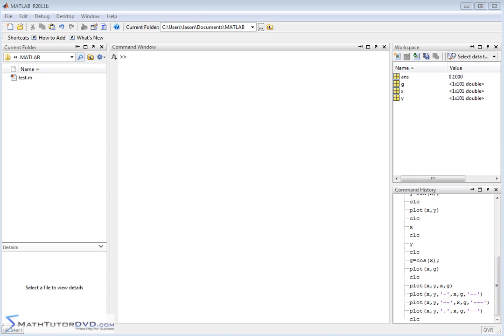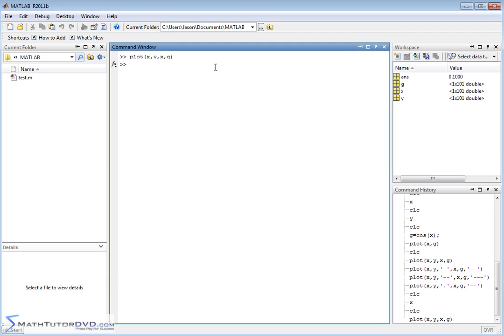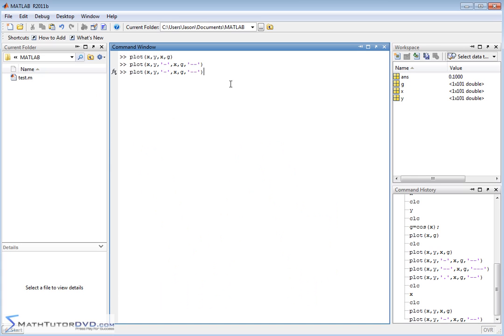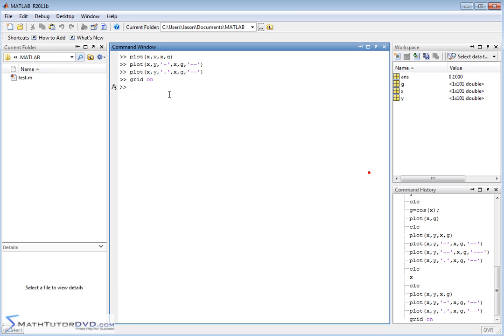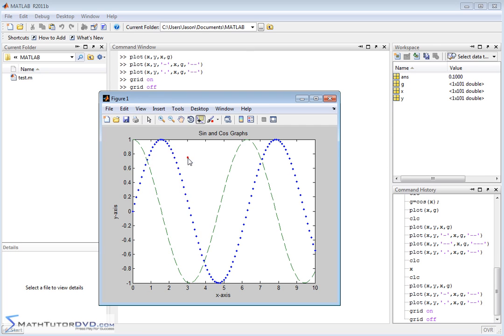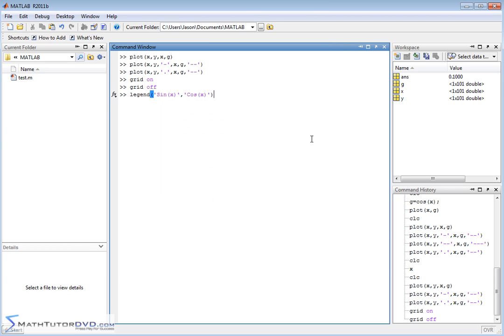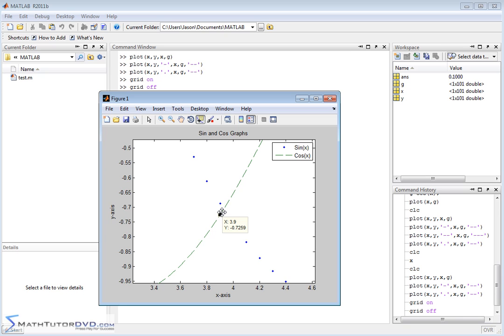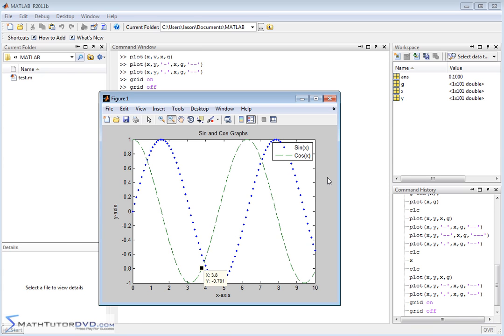Matlab Essential Skills - Sect 61 - Changing Plot Appearance